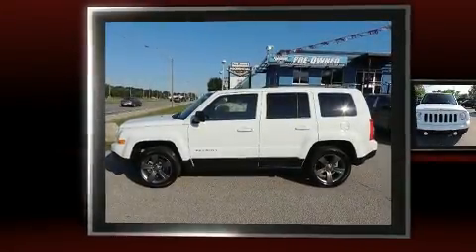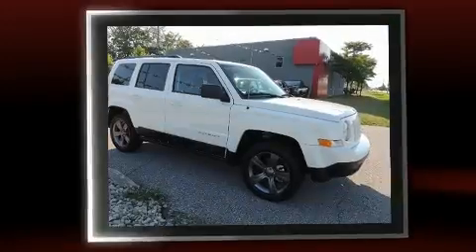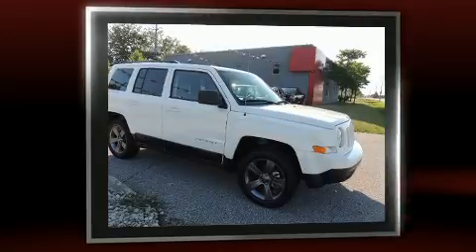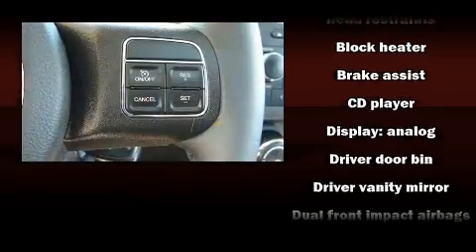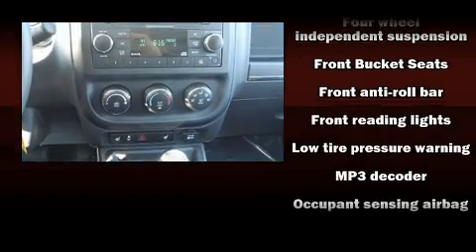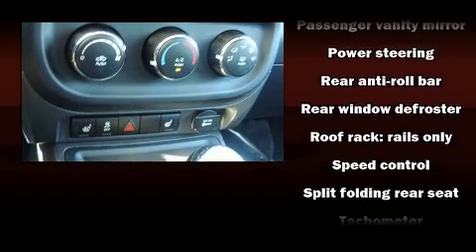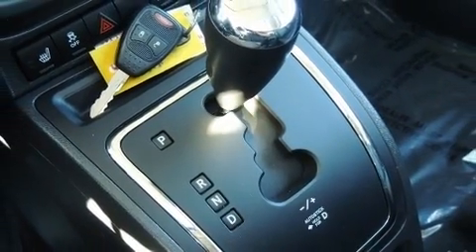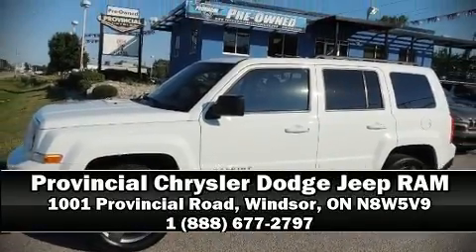2015 Jeep Patriot in Windsor, ON N8W5V9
You can expect a lot from the 2015 Jeep Patriot. Under the hood you'll find a 4 cylinder engine with more than 170 horsepower, and for added security, dynamic Stability Control supplements the drivetrain. Four wheel drive allows you to go places you've only imagined. Jeep infused the interior with top shelf amenities, such as: a tachometer, variably intermittent wipers, an outside temperature display, front bucket seats, tilt steering wheel, and cruise control. Safety equipment has been integrated throughout, including: head curtain airbags, front SIDE impact airbags, traction control, brake assist, anti-whiplash front head restraints, ignition disabling, and 4 wheel disc brakes with ABS. This vehicle has achieved Certified Pre-Owned status, by passing a comprehensive certification process, including a rigorous 125 point inspection! Our experienced sales staff is eager to share its knowledge and enthusiasm with you. They'll work with you to find the right vehicle at a price you can afford. We are here to help you.